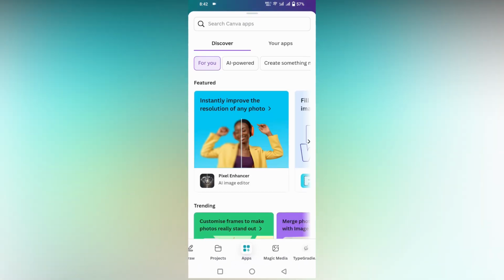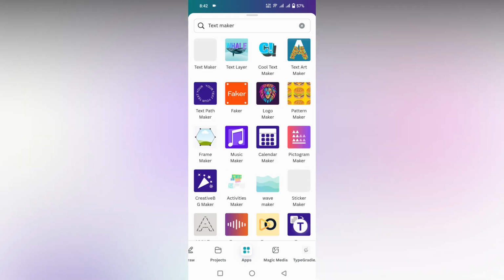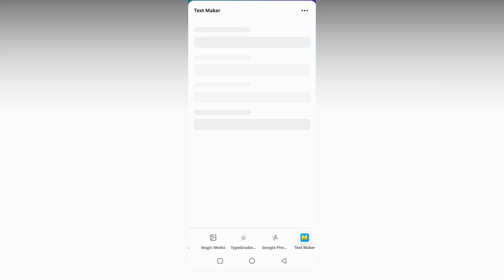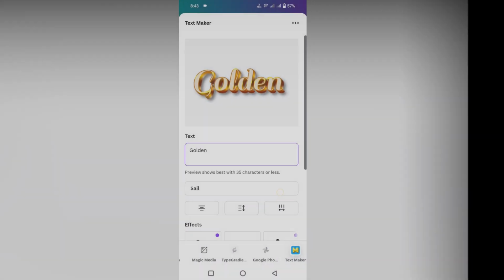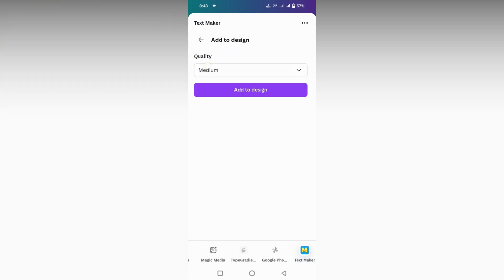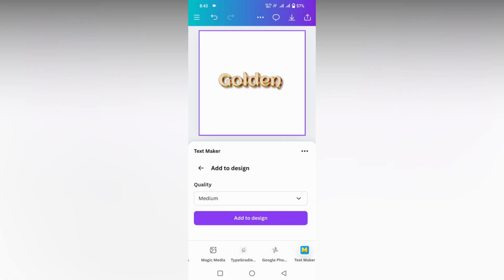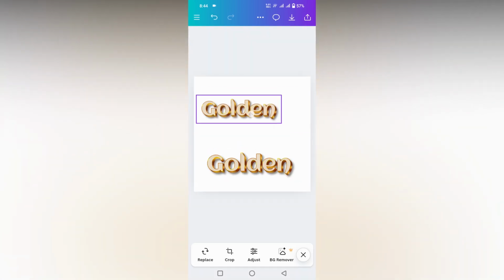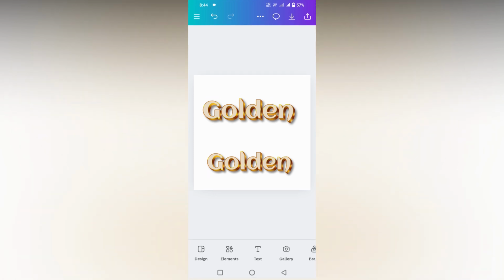How to create golden text on canva mobile | create golden text effect in canva